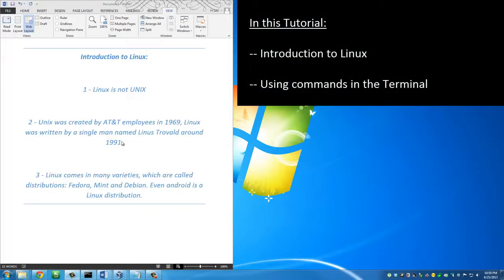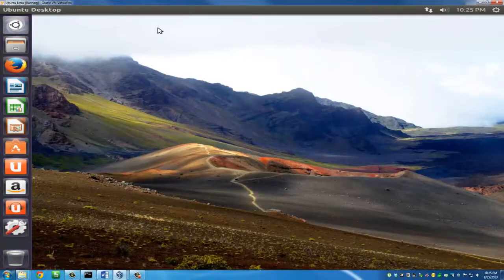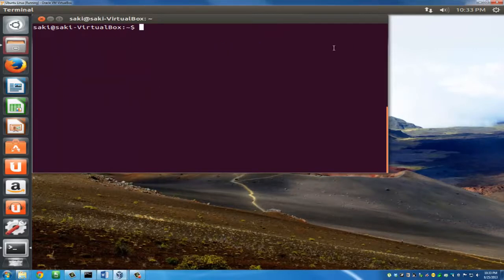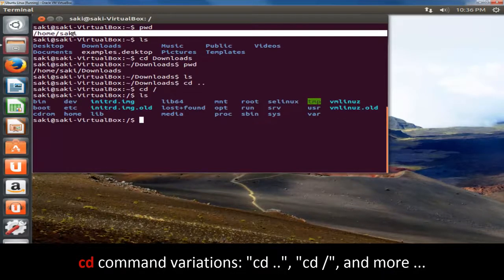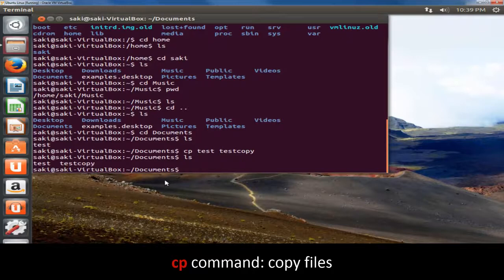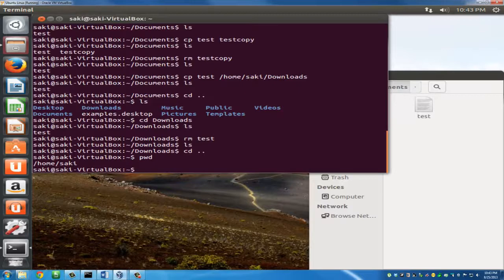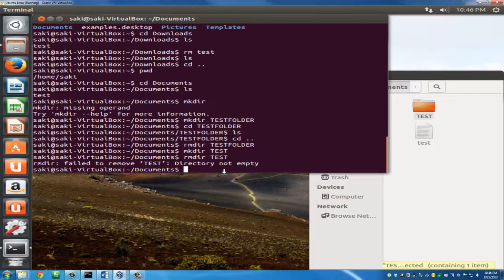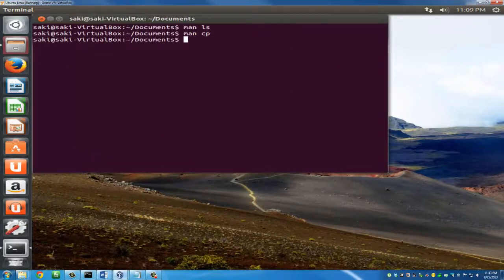Introduction to Linux and Basic Commands